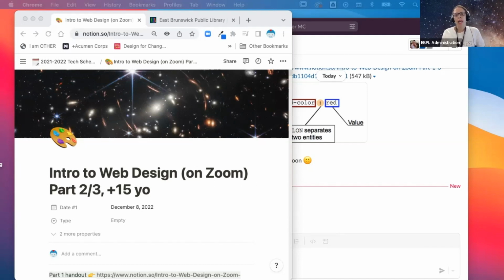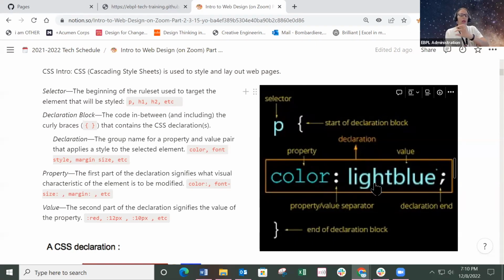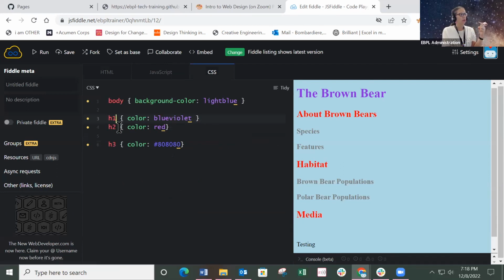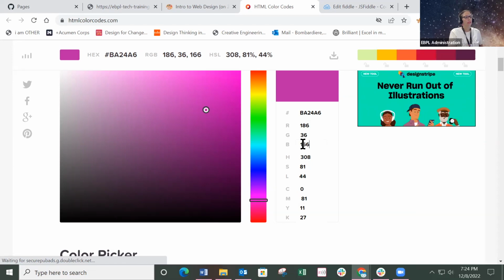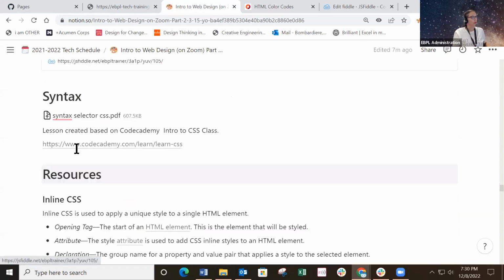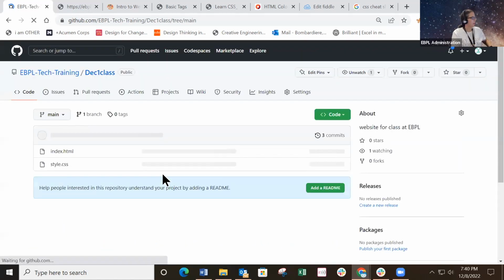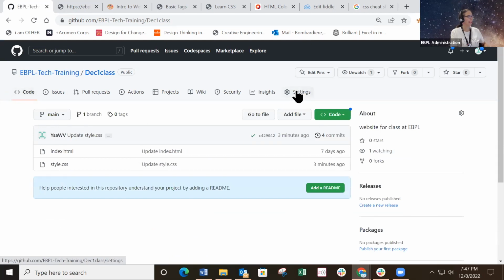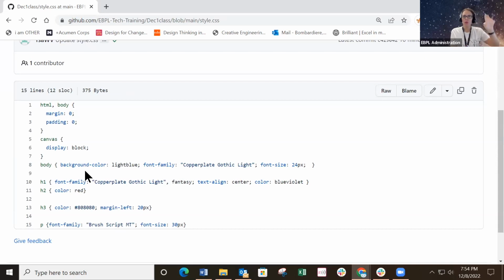Intro to Web Design Part 2/3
Welcome to Intro to Web Design
Ø Class Material

Ø Class Participation Tool

1.       Create an account with JS Fiddle.
2.       and create a free account.
3.     Create a GitHub Account.
5.       Enter your email and password.
        6. Use Firefox or Chrome internet browser.